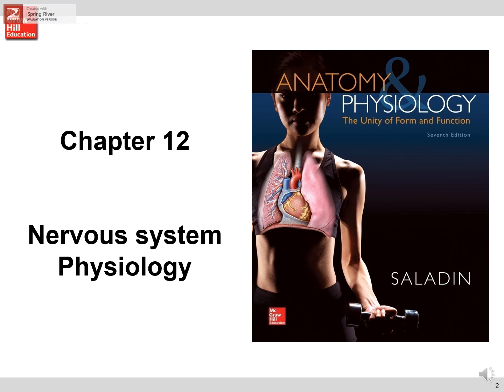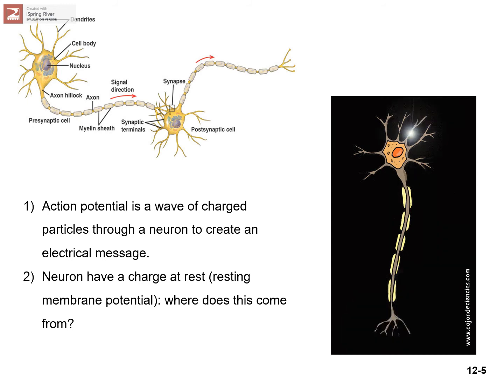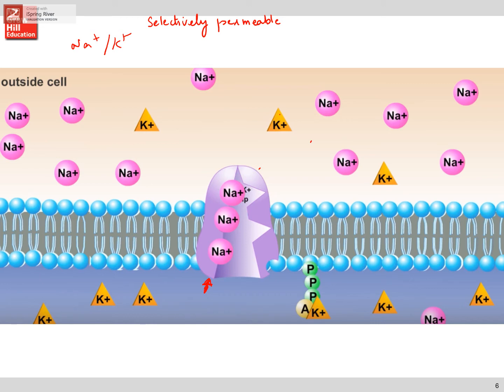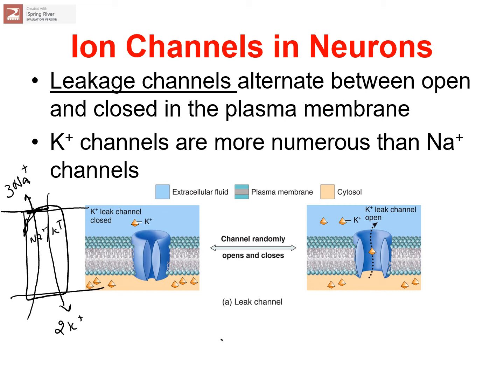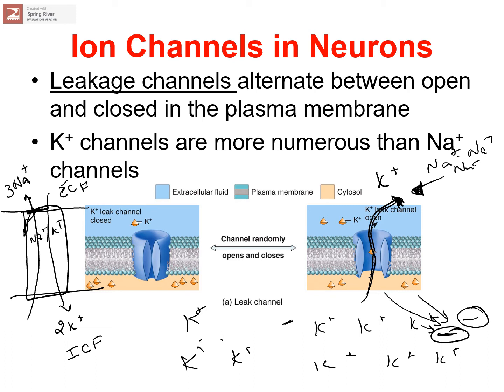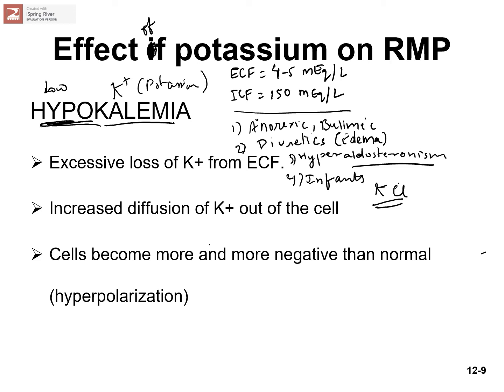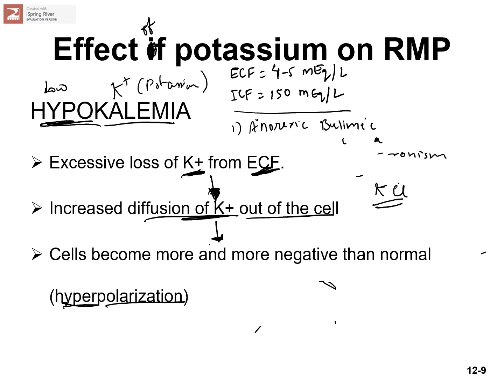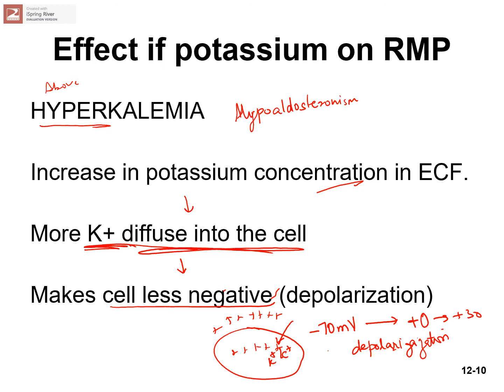Nervous system physiology-Action potential, RMP and role of potassium